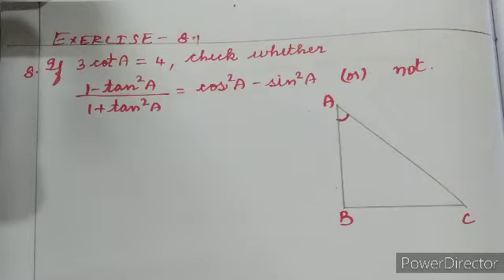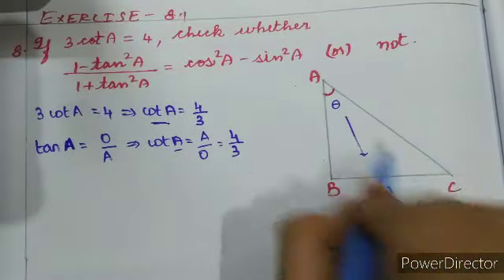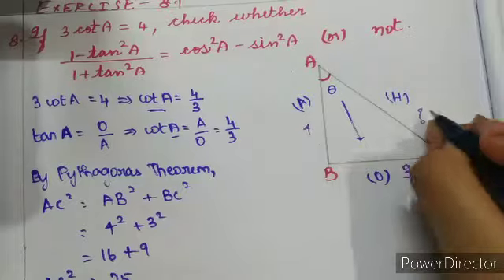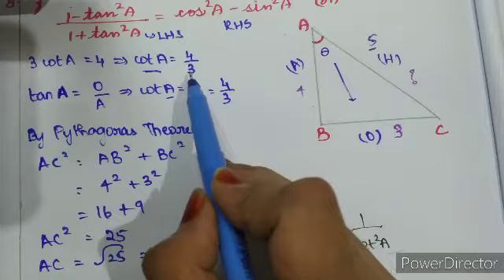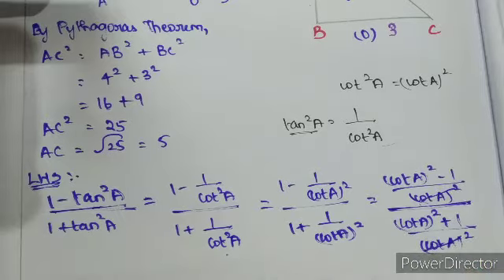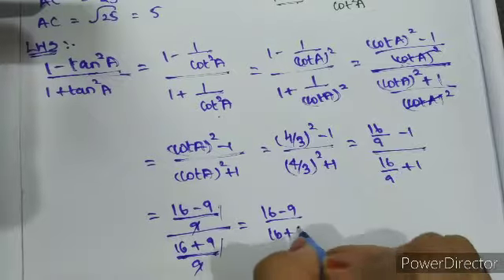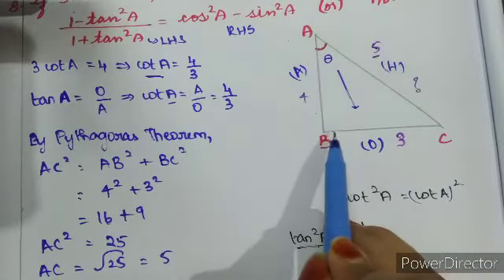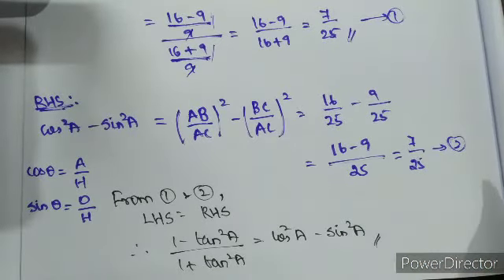If 3 cot A = 4, then (1 -tan2 A)/(1+tan2 A) = cos2 A – sin2 A | Trigonometry |Cbse- NCERT |Class 10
The values for trigonometric ratios, based on the angles are obtained with the help of a right-angled triangle.